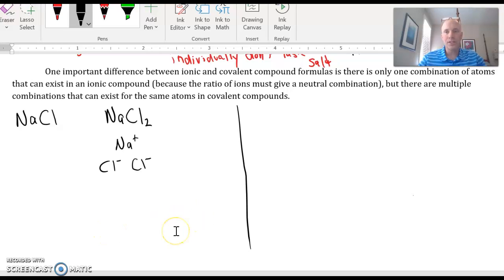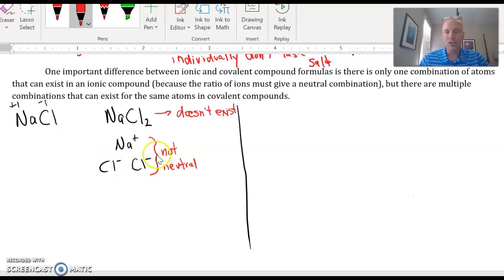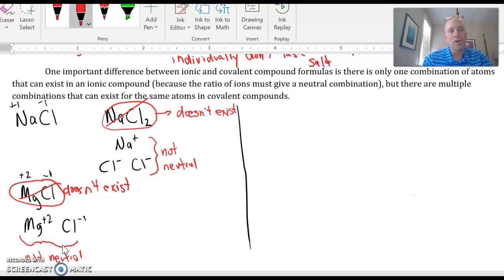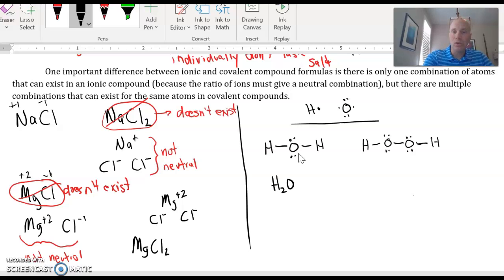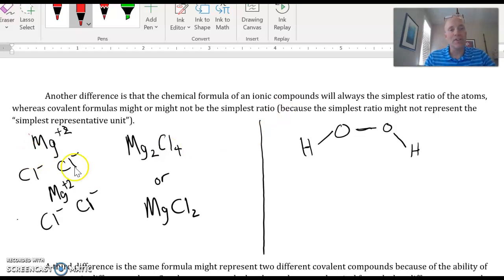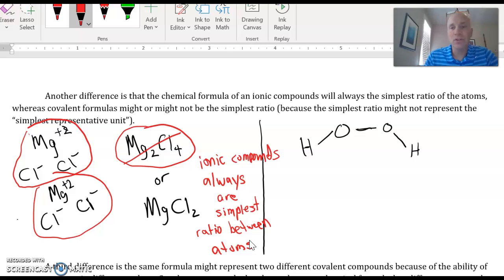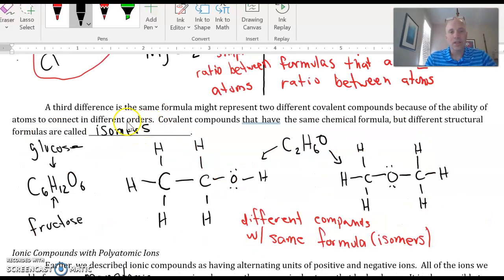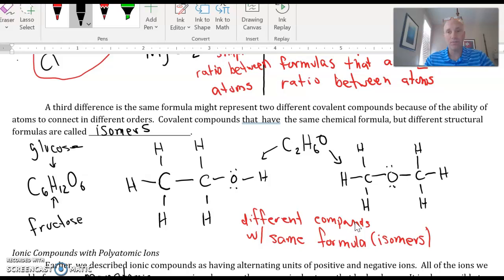Chemical Formulas Part 2